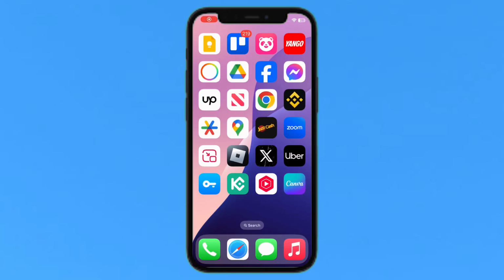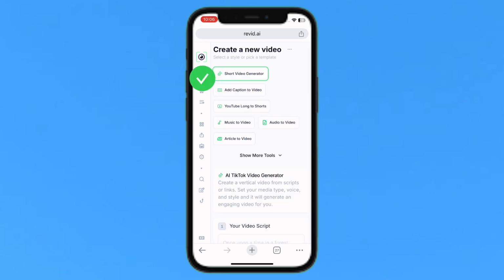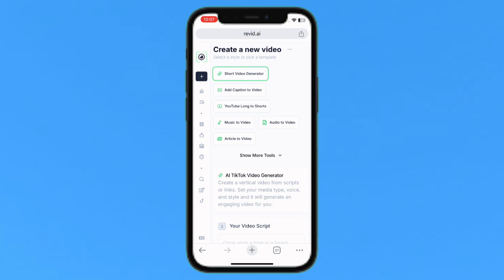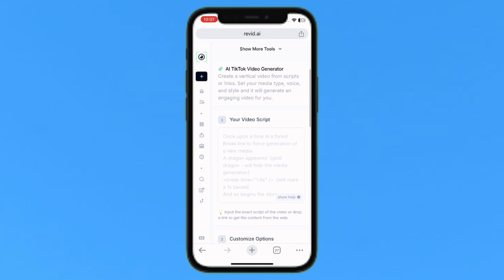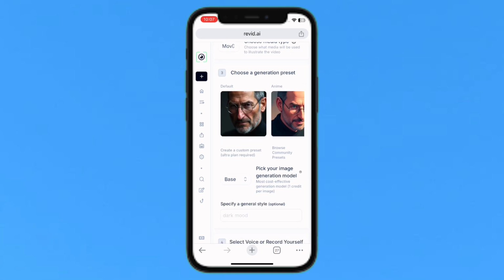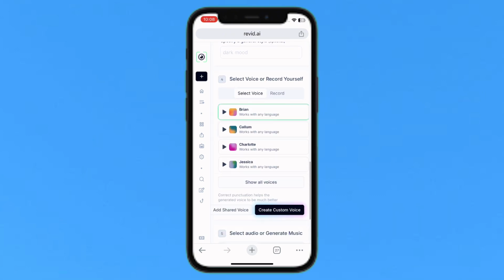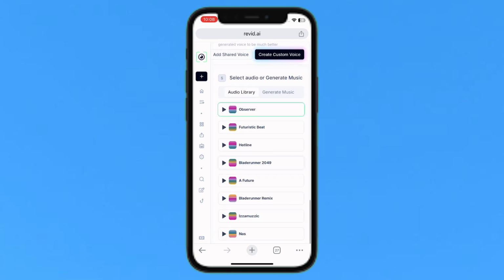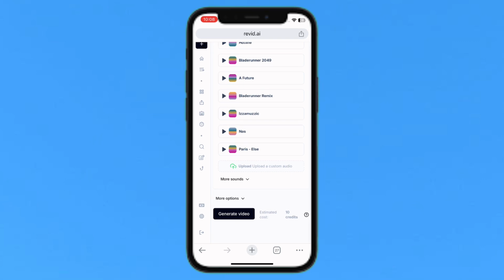How to navigate revid.ai’s interface (2024)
How to navigate revid.ai’s interface

Learn how to navigate revid.ai's interface with this helpful tutorial. Whether you're a beginner or a seasoned user, this video will guide you through the ins and outs of revid.ai's interface in 2024.

Learn how to master revid.ai's interface in just minutes! In this video, we'll take you through a step-by-step guide on how to navigate and utilize revid.ai's powerful features to streamline your workflow. From beginners to advanced users, this tutorial is designed to help you get the most out of revid.ai's AI-powered tools. Whether you're a content creator, marketer, or entrepreneur, mastering revid.ai's interface is essential to unlocking its full potential. So, what are you waiting for? Dive in and start mastering revid.ai today!